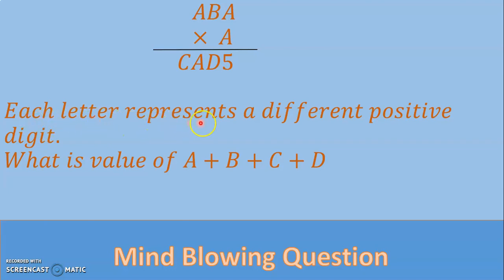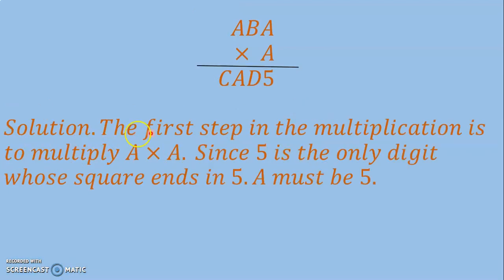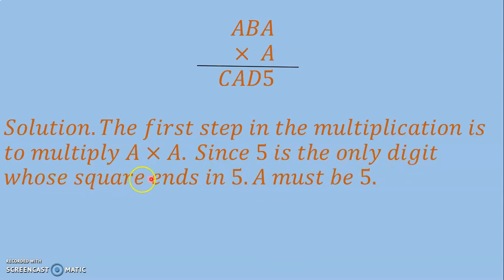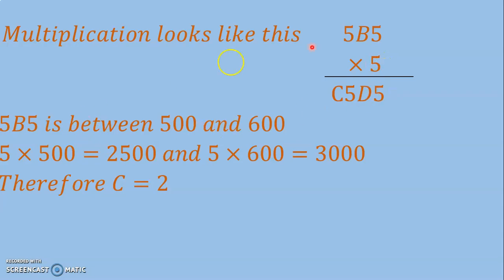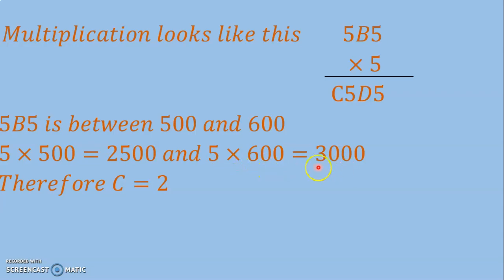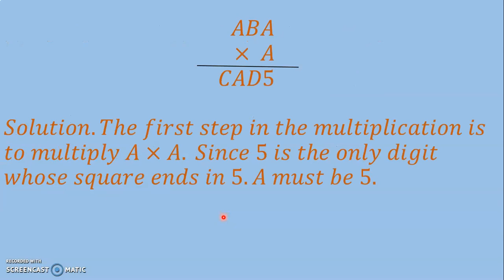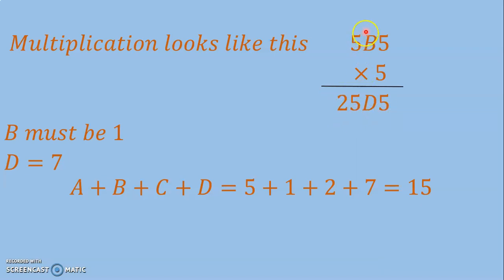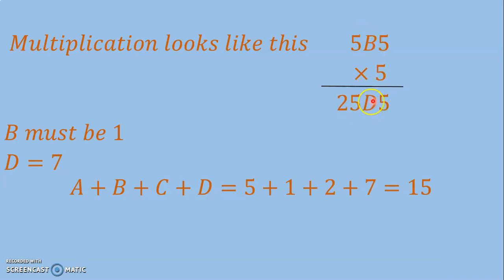Mind Blowing Questions / IQ Questions / Puzzles and Riddles | Question#2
Mind-Blowing Questions
IQ Questions
Puzzles and Riddles
Question#2